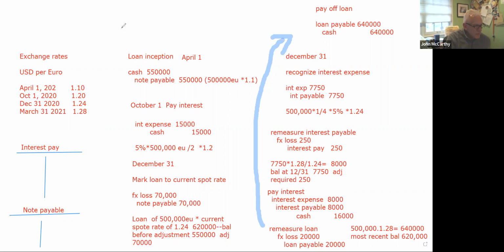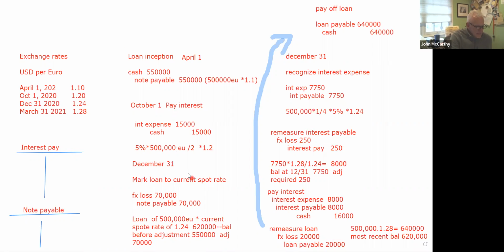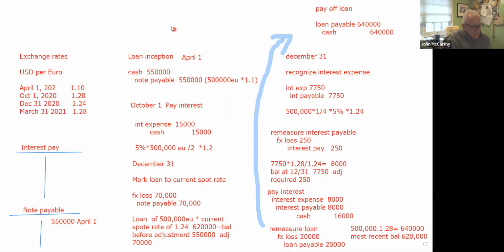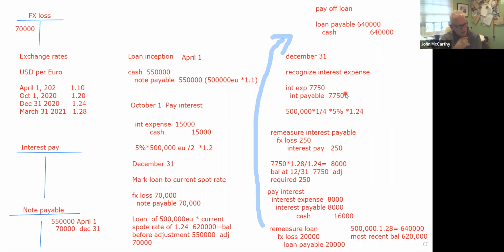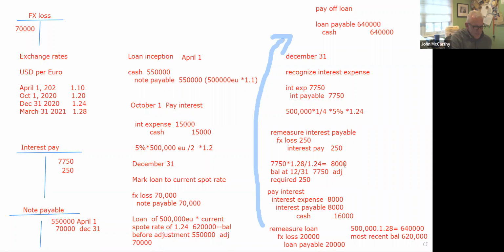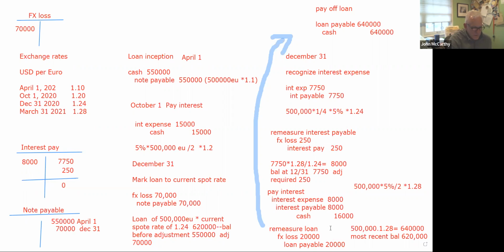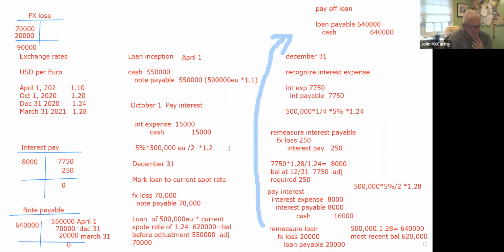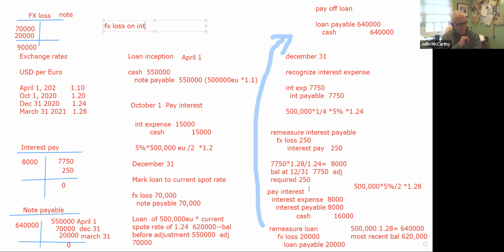Chapter 7 problem 28 video walkthrough